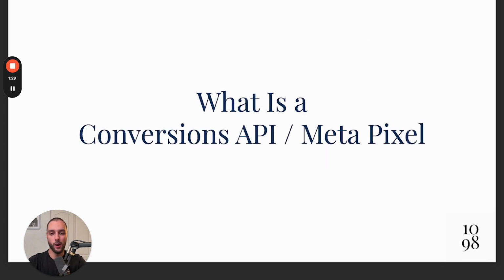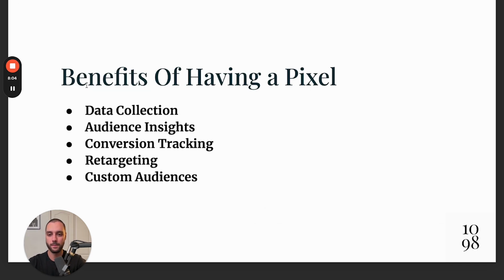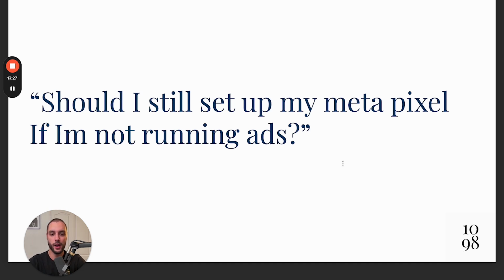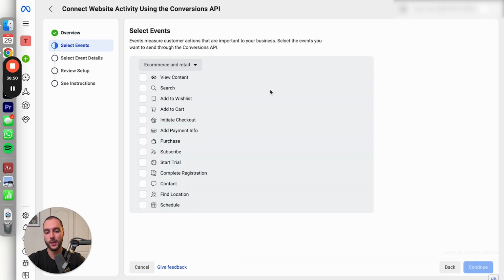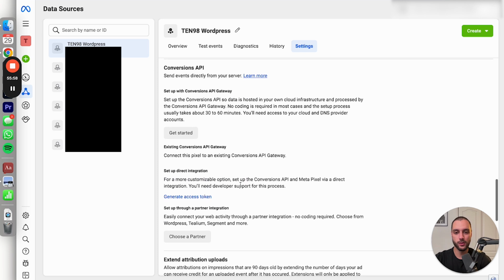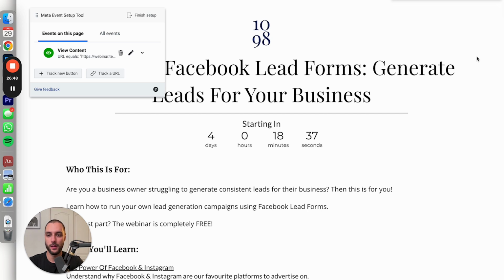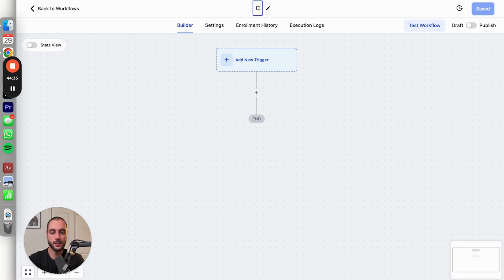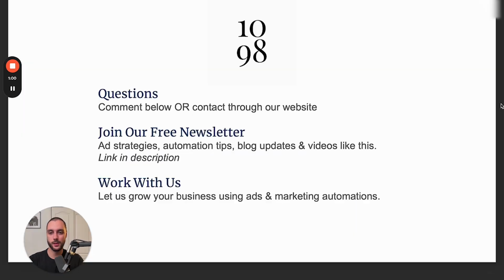How To Set Up Conversions API & Meta Pixel For Facebook Ads (2025)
The Meta Pixel / Conversions API is one of the best things you can add to your website or your GoHighLevel since they essentially tells Facebook what action is being taken on your website. This will help your Facebook ad algorithm get you the best return on your ad spend since it will search for people similar to those who engaged with your website.

Chapters:
00:00 - Intro
01:19 - What Is Conversion API / Meta Pixel
02:24 - Conversion API vs Meta Pixel
03:55 - What Are The Benefits Of Using Conversion API and Meta Pixel
06:48 - Should I Still Set up my Meta Pixel If Im Not Running Ads?
08:28 - Creating Your Data Set (Meta Pixel)
12:29 - How To Install Conversions API & Meta Pixel On Wordpress
15:25 - How To Install Meta Pixel On GoHighLevel
19:41 - How To Install Conversions API On GoHighLevel
23:51 - Thanks For Watching!